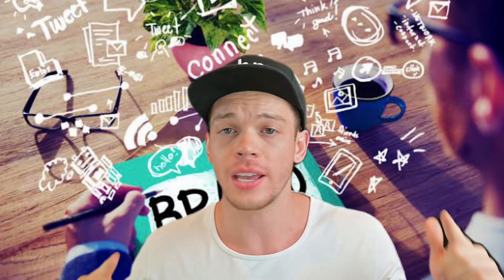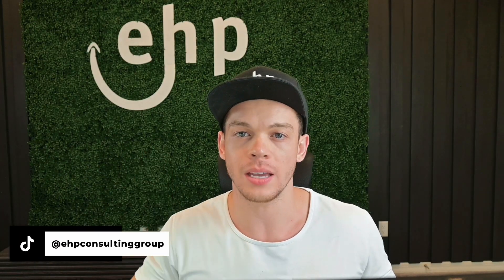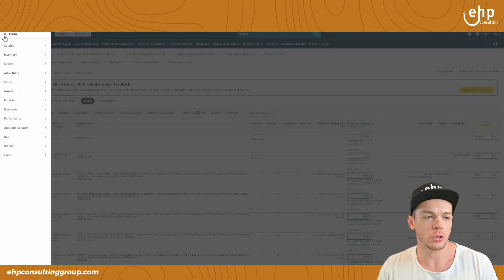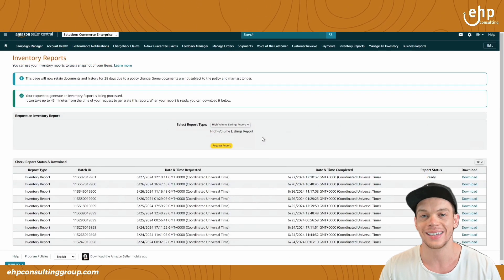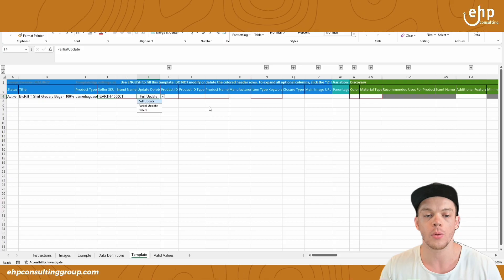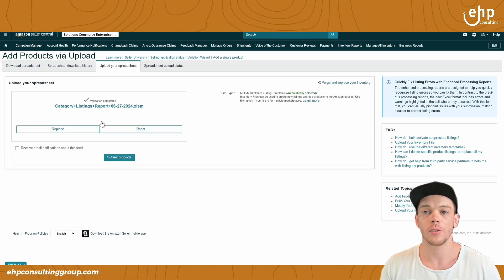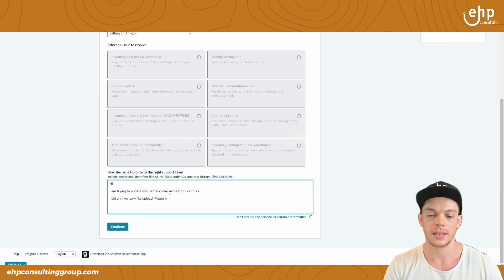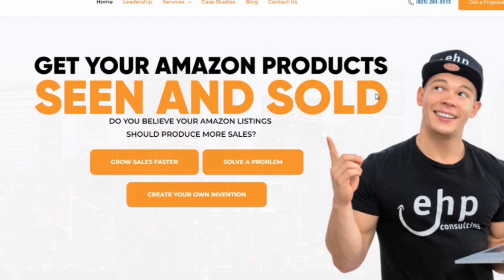How to Update Your Product's Manufacturer Name on Amazon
Welcome to our latest YouTube tutorial, where we'll guide you through the essential steps to update your product's manufacturer name on Amazon. Whether you're a new seller navigating Seller Central or a seasoned pro looking to refine your product listings, this video is designed to simplify the process for you.
In this comprehensive tutorial, we'll cover:
🔧 The step-by-step process to edit manufacturer details in your Amazon Seller Central account.
📝 Best practices for ensuring accuracy and compliance with Amazon's guidelines.
💡 Tips on optimizing your product listings post-update to enhance visibility and conversions.
Whether you're rebranding, adjusting for accuracy, or needing to correct information, understanding how to update your manufacturer name can positively impact your product's visibility and customer trust on Amazon.
Empower your Amazon selling journey with actionable insights — let's get started!

OUR RESULTS:
MENTIONED IN VIDEO:
LIKE THIS VIDEO? RECOMMENDED VIDEOS TO WATCH:
We manage several clients on Amazon, making over $10,000,000 per year.
We also sell on Amazon ourselves making over $1,000,000 per year (Total throughout all accounts we own). We work is new businesses, small business, medium businesses, and large businesses.We help all of our clients scale on Amazon via our full Amazon Account Management System.
We have over 50 employees focusing on Amazon Account management to increase your sales on Amazon, Etsy, eBay, & Walmart. Not only that, but we also focus on Product invention creation, Counterfeit removal, and free product audits. All of these can be seen in the description below.

TOOLS I USE:

✅ Free Amazon Listing Audit!

💲 Grow Sales On Amazon!

❓Solve A Problem On Amazon!

😡 Counterfeit/Fake Removal On Amazon!

Timeline:

0:00 Intro
0:05 How to Update Your Product's Manufacturer Name on Amazon
1:06 Log in to your Amazon Seller Account
1:07 Find your Listing
2:05 Find Inventory Report Section
4:42 Go to Catalog
5:27 Contact Somebody on Amazon
6:40 Outro Helium 10 Amazon Software